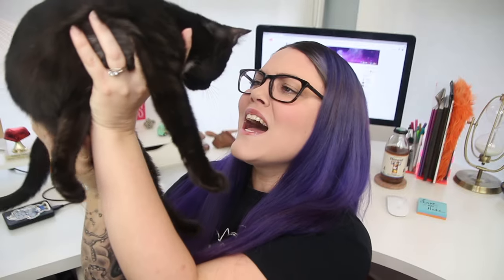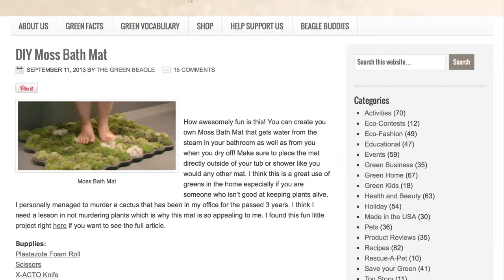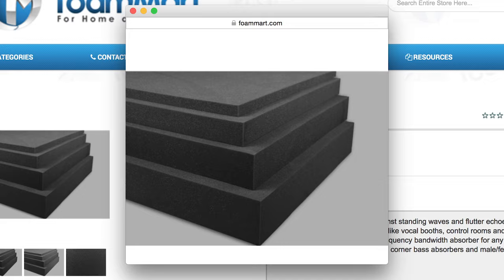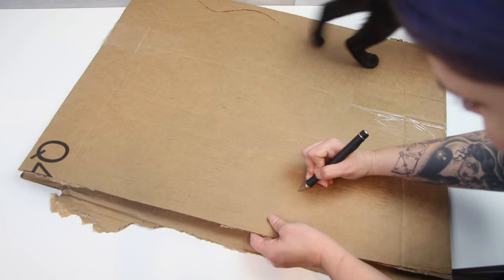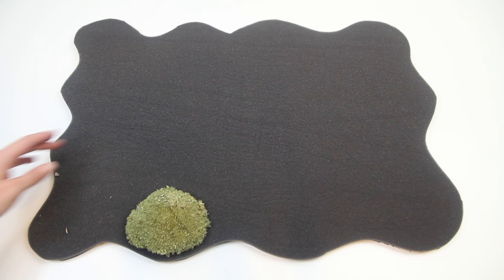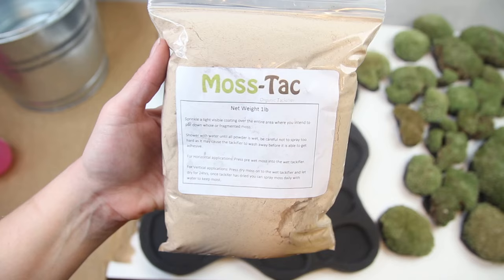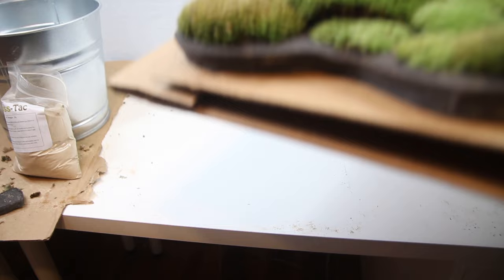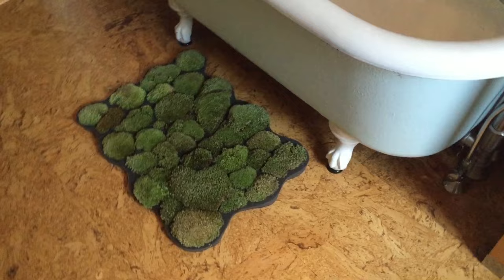DIY Moss Bath Mat, Corinne VS Pin #28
No moss.